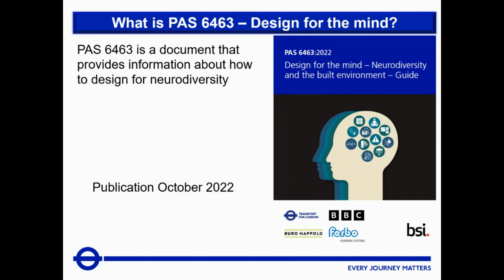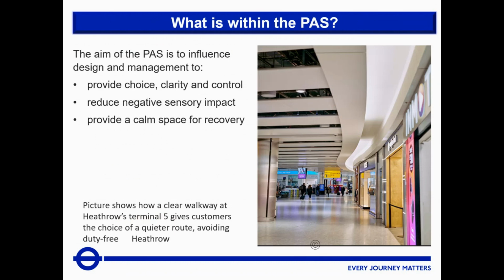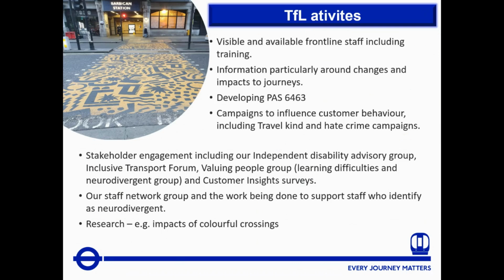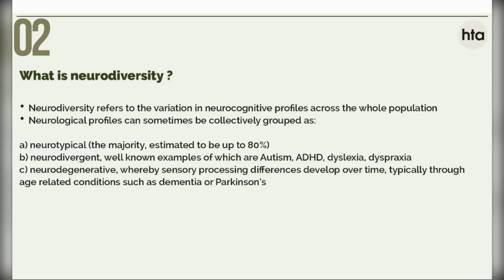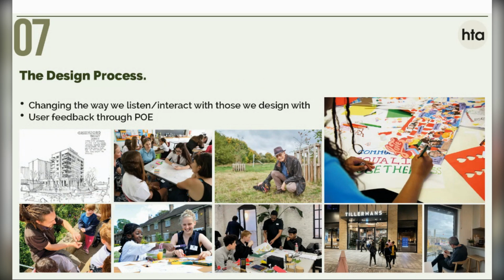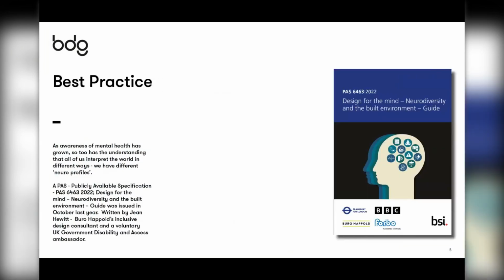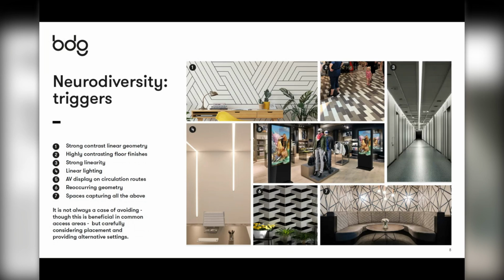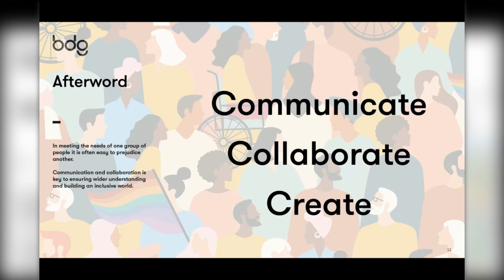Designing and delivering neurodivergent friendly spaces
First Aired: 24th May 2023